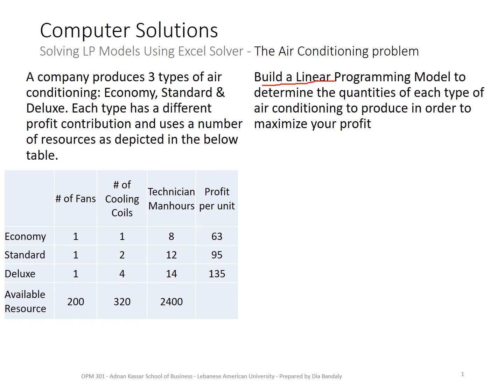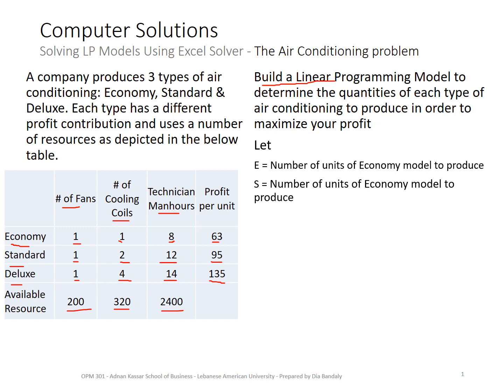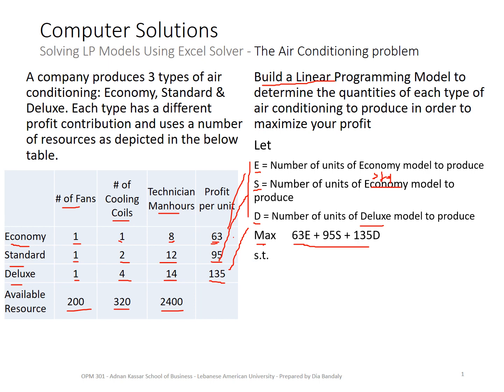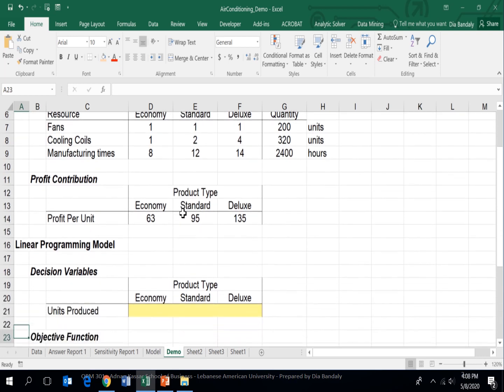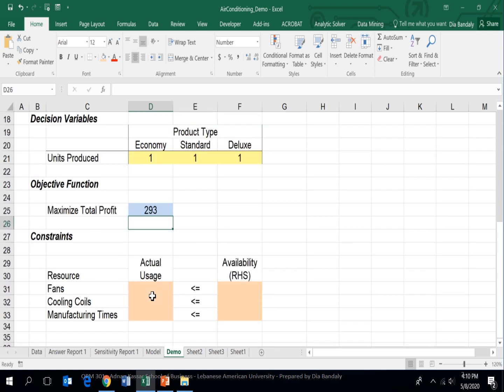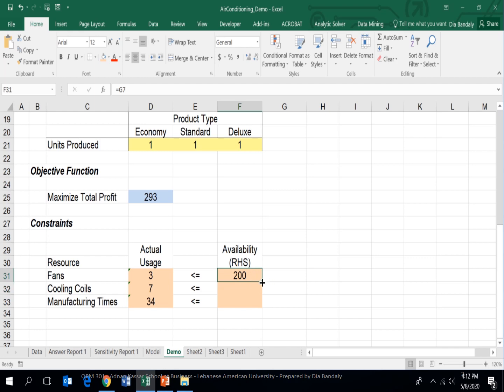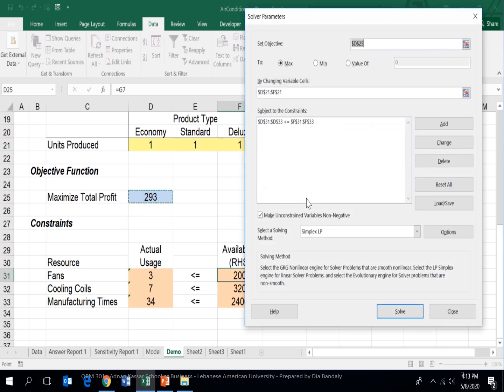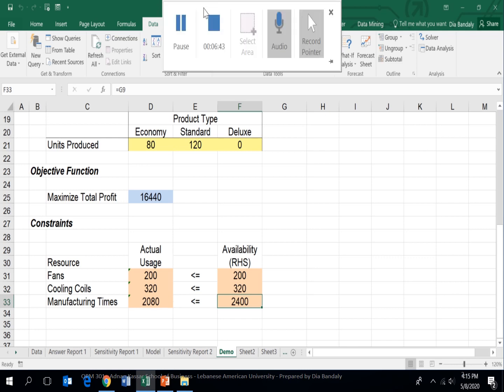Linear Programming - Part 9